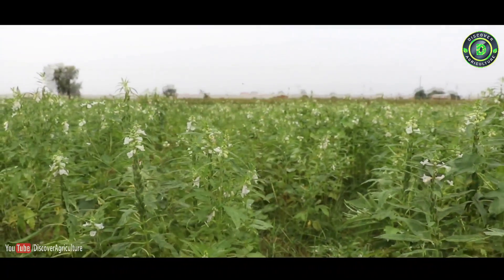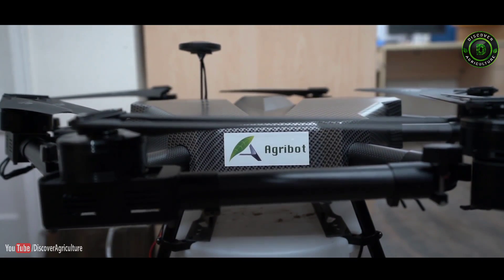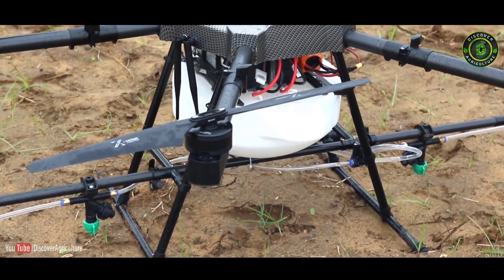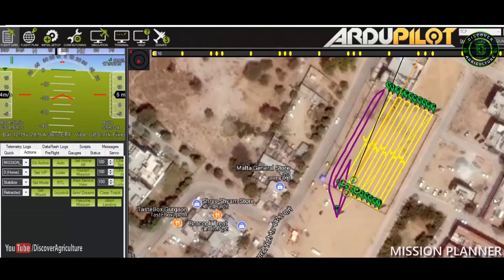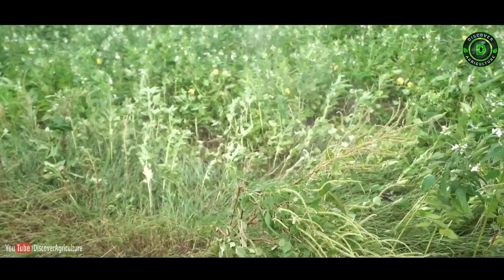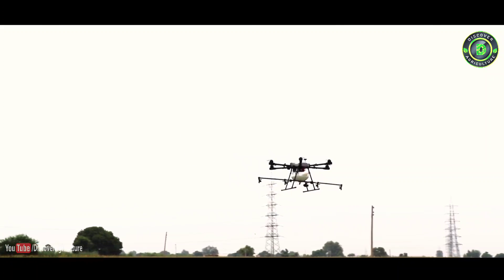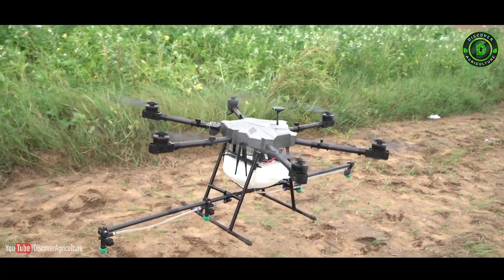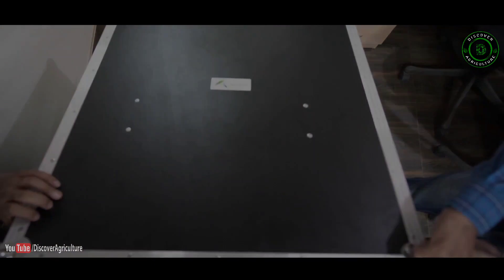AGRICULTURE DRONE SPRAYER in India | Spray 1 Acre Land in just 10 Minutes..!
AGRIBOT is the first agriculture drone is India approved by DGCA and its also heaviest civilian drone yet approved. This is a multipurpose drone with Crop spraying, seed broadcasting, Pollination, horticulture spraying, Fumigation, fish feed broadcast, Mosquito Larvicide spraying, Pollution control water sprinkling, etc. AGRIBOT is fully autonomous flying using Google map with high level GPS accuracy up to 50 cm

If you want to buy this Drone,

Video by: IoTech World Aviation